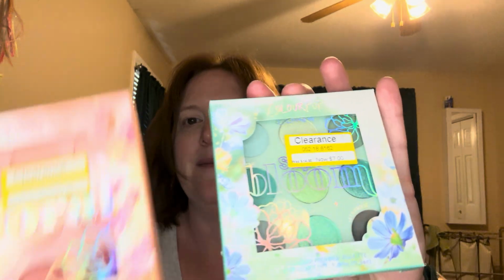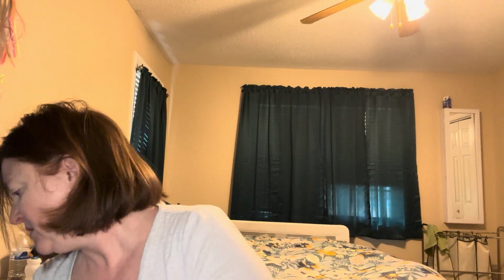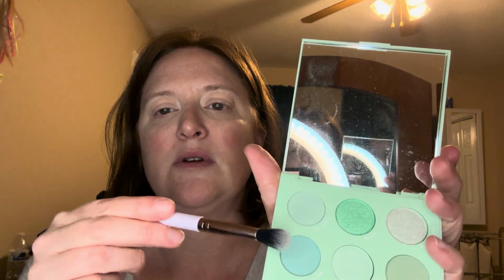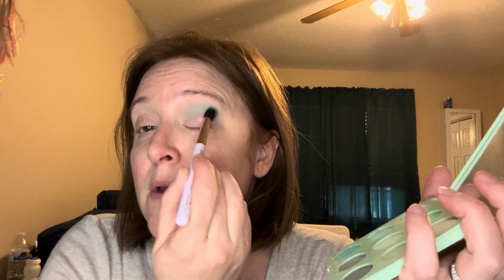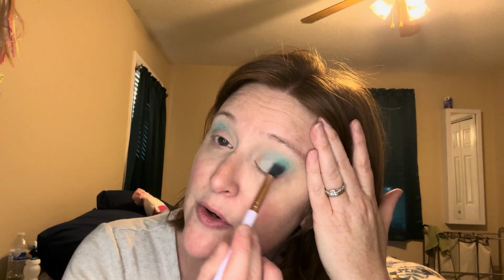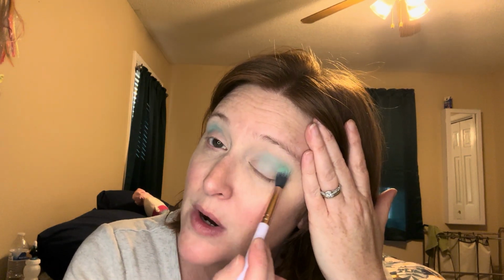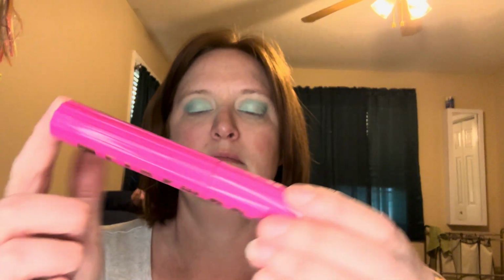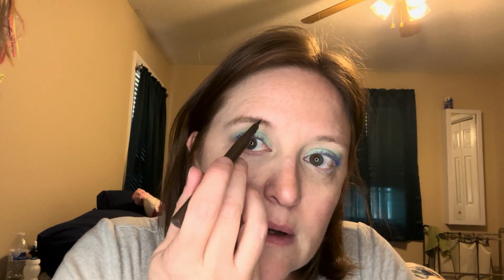GRWM: Springy minty greens